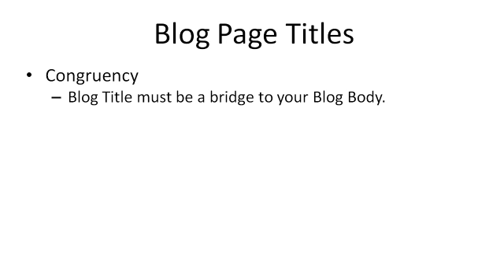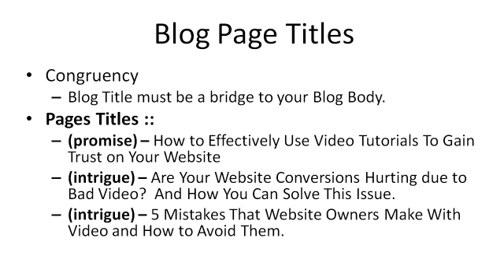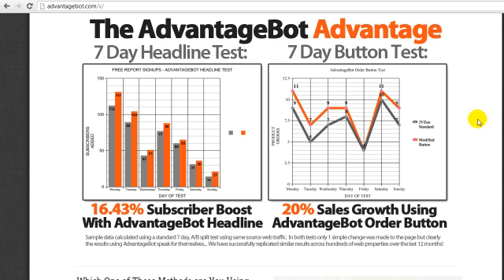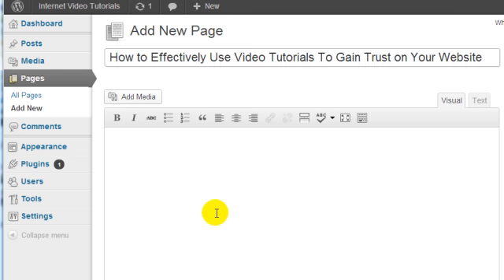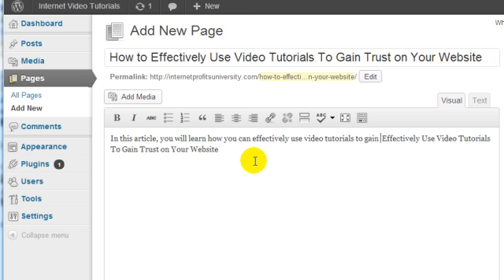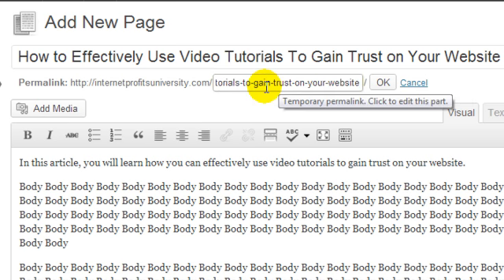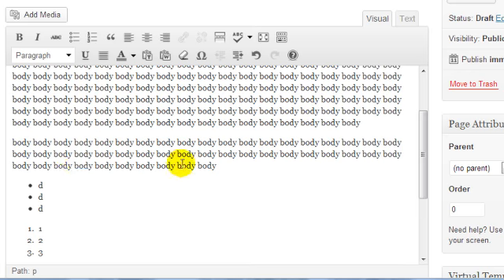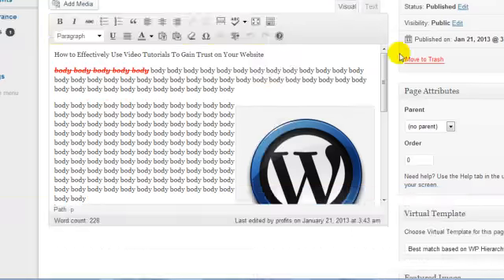MLM Tutorials: How To Make Pages in Wordpress